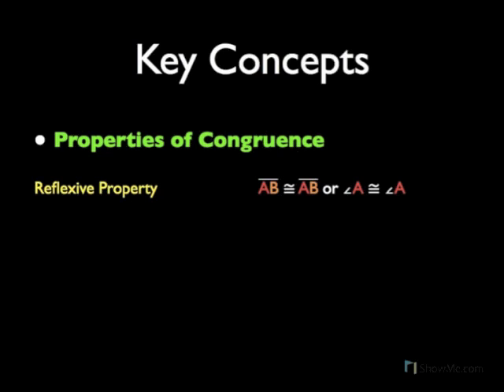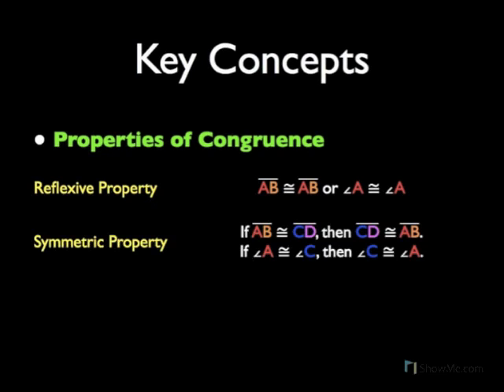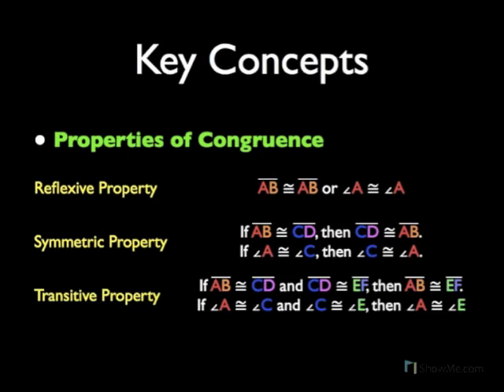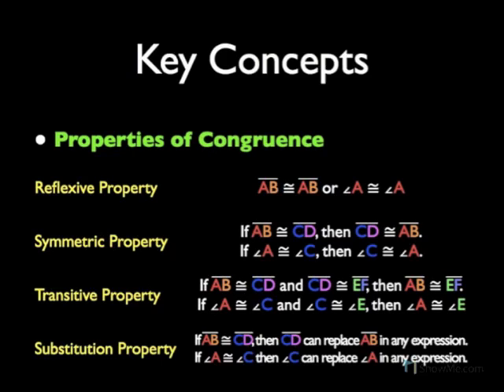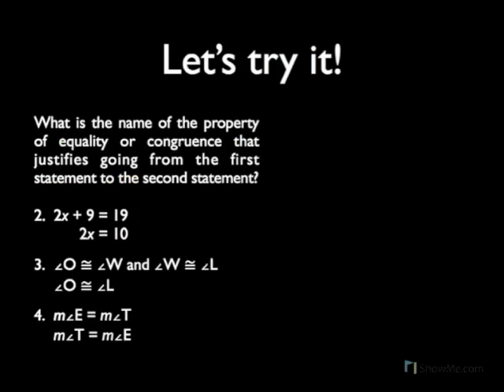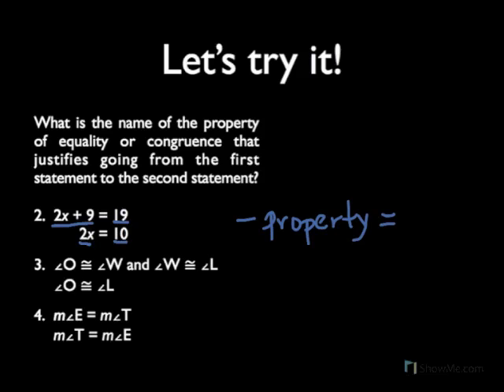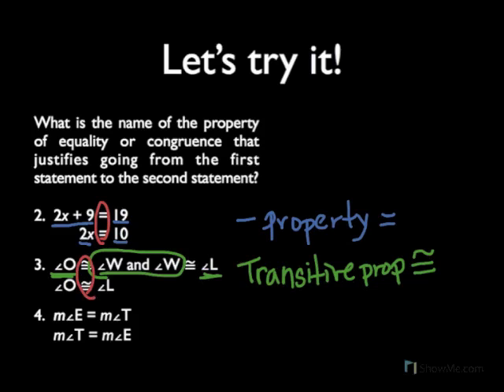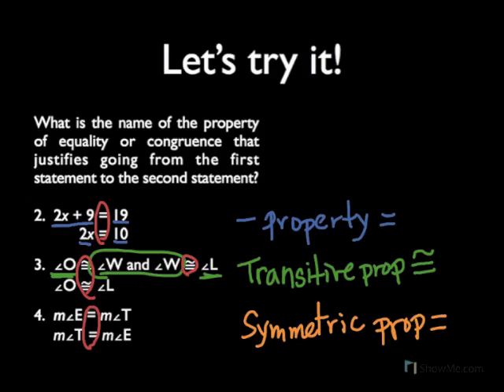Properties of Congruence